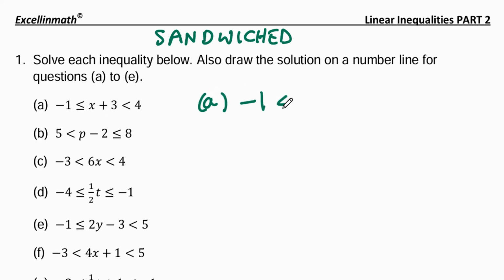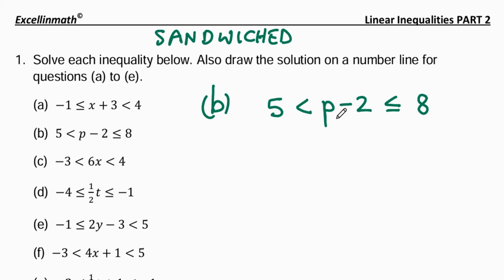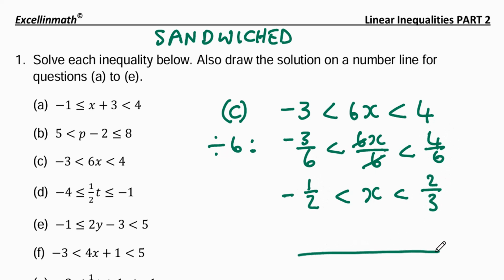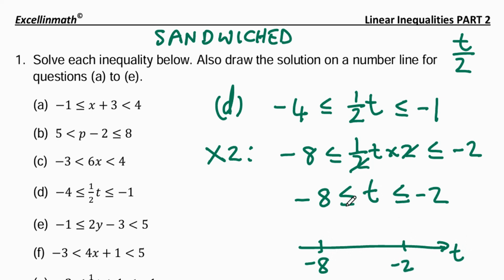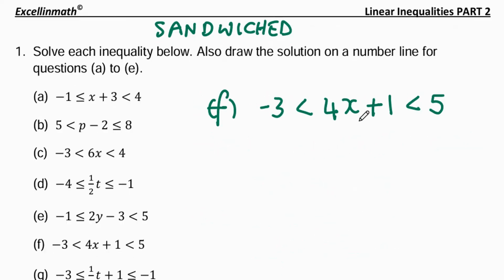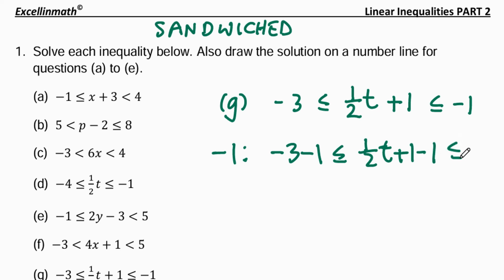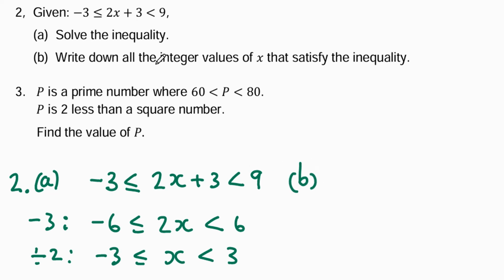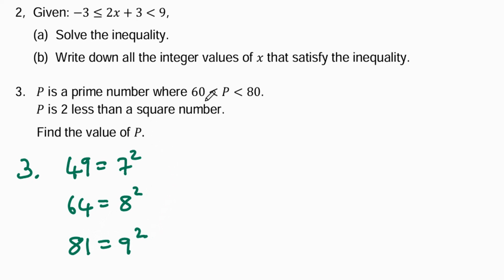IGCSE Algebra Tutorial 9: Linear Inequalities PART 2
Worked examples on Sandwiched Inequalities.